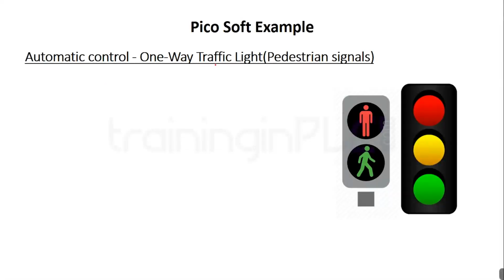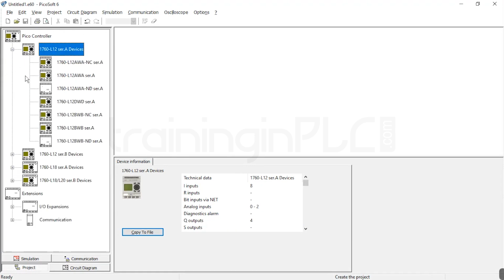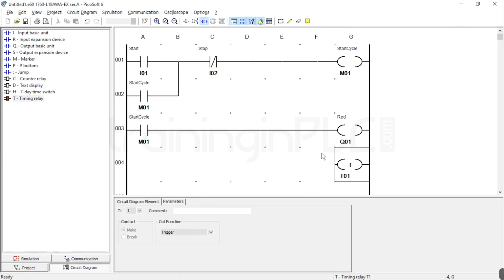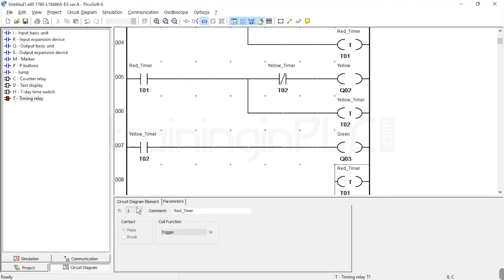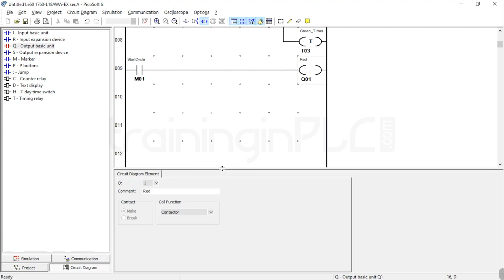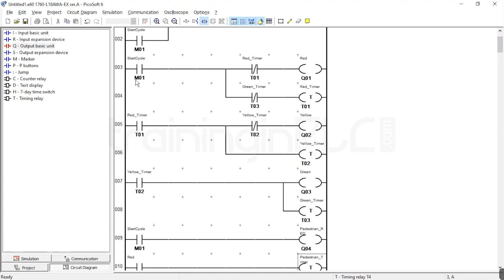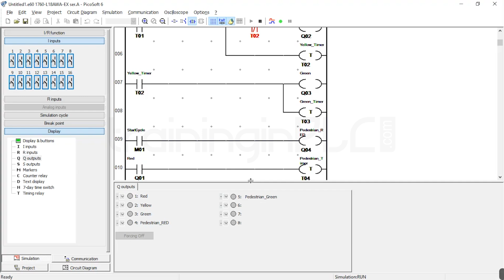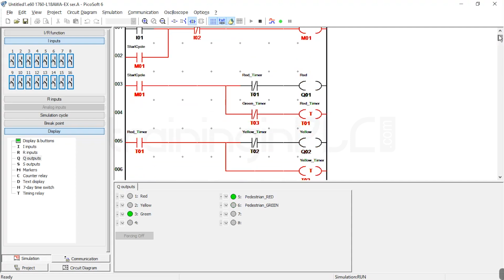20 AB pico example 1 traffic light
To learn more about Industrial automation career and training please